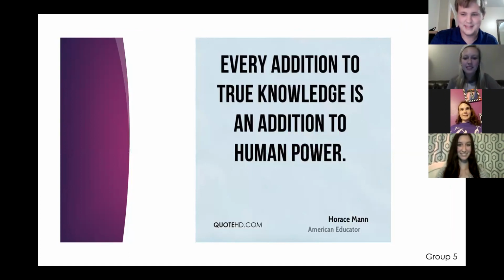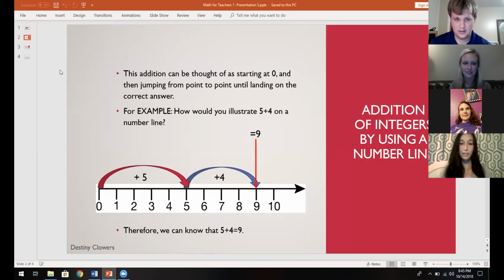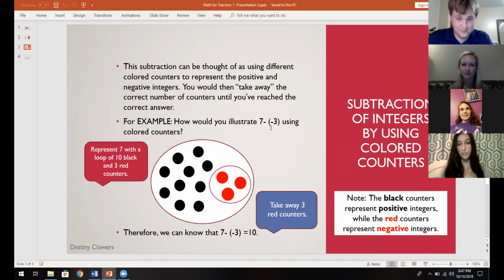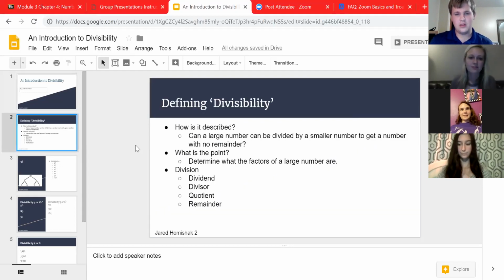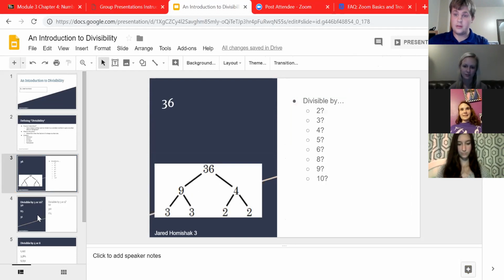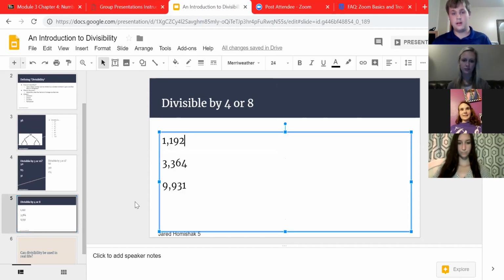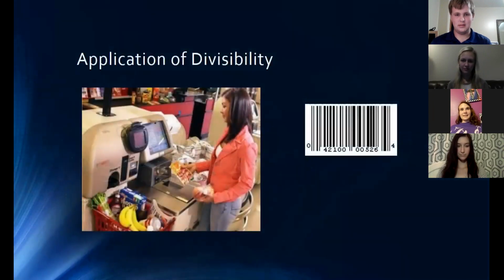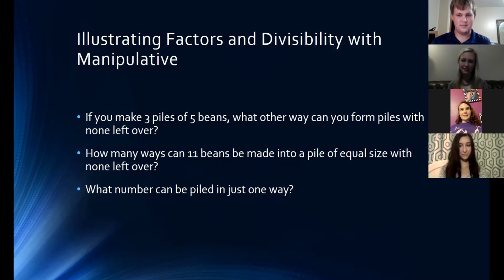MFT I Module 3 Divisibility and Integers Group Presentation